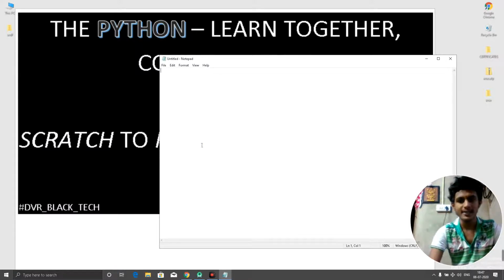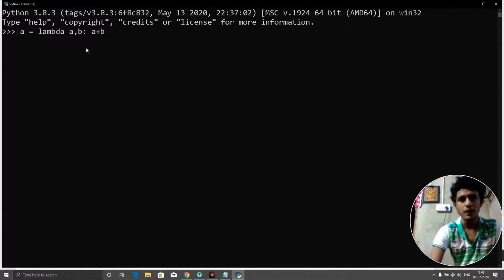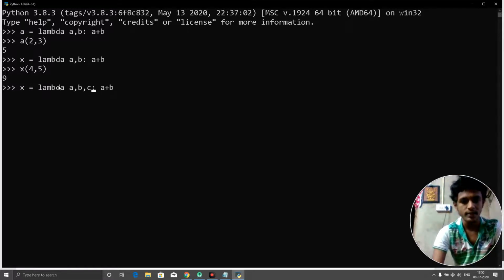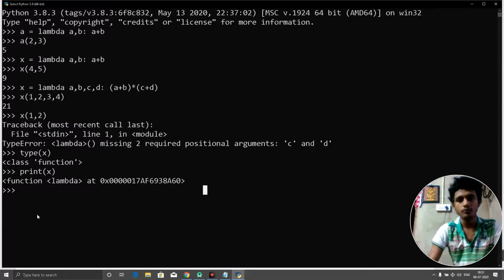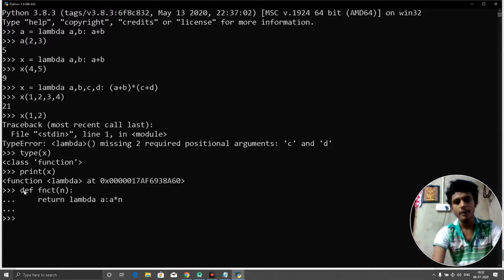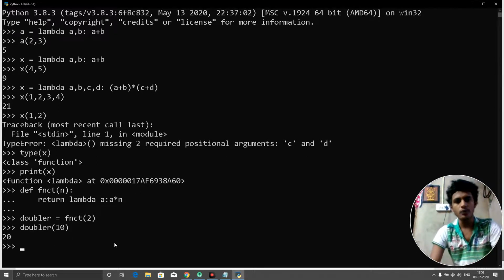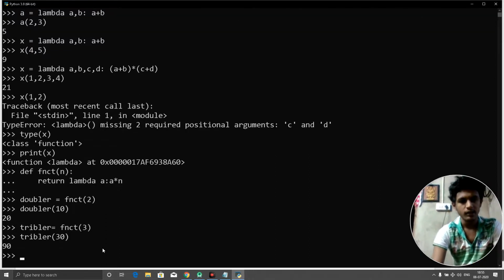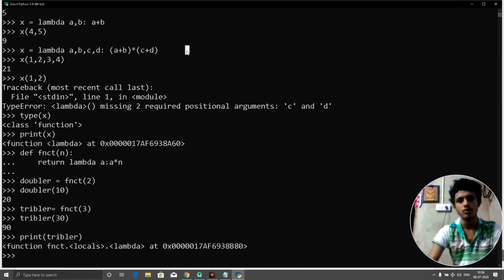Python_28 lambda function